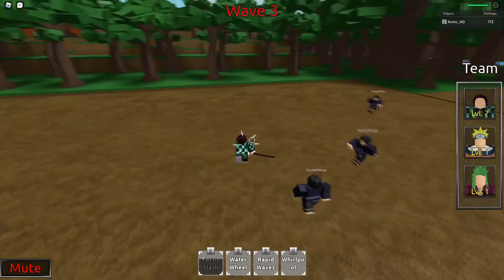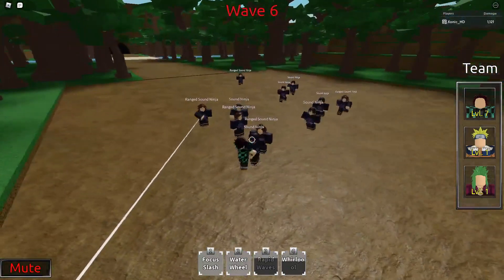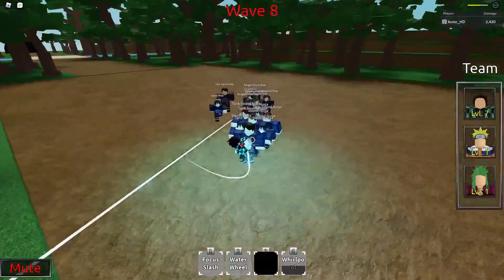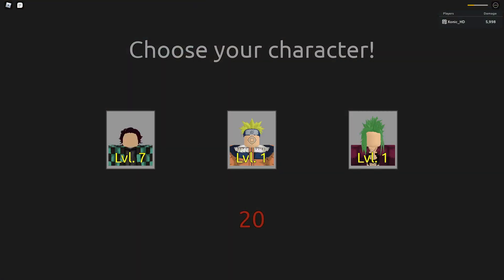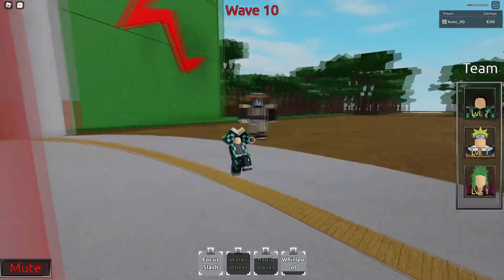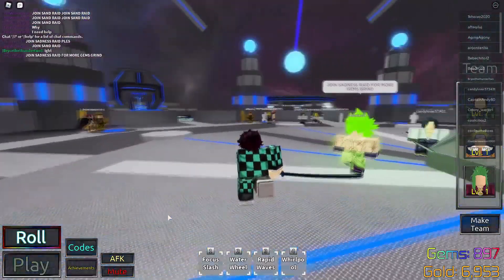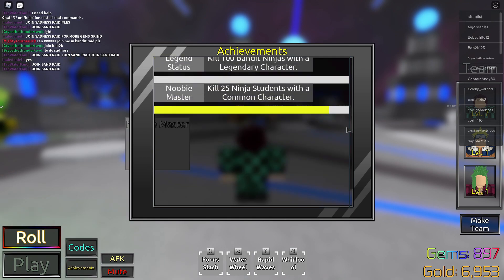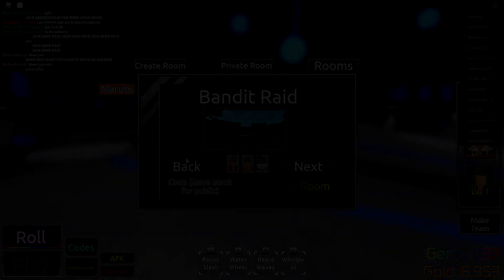BEST METHOD TO FARM GOLD AND GEMS FOR BEGINNERS | ANIME MANIA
anime mania codes,
anime mania tier list,
anime mania roblox,
anime mania shanks,
anime mania gojo,
anime mania dio,
anime mania broly,
anime mania kenpachi,
anime mania asta,
anime mania all legendary,
anime mania all characters,
anime mania all codes,
anime reaction mania aot,
anime reaction mania aot season 3,
anime reaction panic attack on titan,
anime reaction mania aot season 4,
anime mania best character,
anime text mania borusara,
anime text mania borusara season 2,
osu mania anime beatmap pack,
anime text mania borusara season 2 part 2,
anime text mania borusara season 3,
anime text mania borusara part 14,
anime mania codes roblox,
castle mania anime,
anime reaction mania demon slayer,
anime reaction mania death note,
anime mania roblox dio,
anime mania hack,
my hero mania anime,
anime mania itachi,
anime mania jotaro,
anime mania madara,
anime mania mihawk,
anime mania minato,
muscle mania anime,
anime reaction mania one punch man,
osu mania anime,
osu mania anime song,
anime osu mania skins,
sonic mania anime opening,
anime reaction mania aot ova,
anime text mania borusara part 1,
anime mania roblox tier list,
anime mania roblox codes,
anime mania reaction,
anime mania script,
anime mania showcase,
sonic mania anime,
anime mania trello,
anime text mania,
anime mania whitebeard,
anime manga wiki,
anime reaction mania season 1,
anime reaction mania aot 2x6,
anime reaction mania season 3